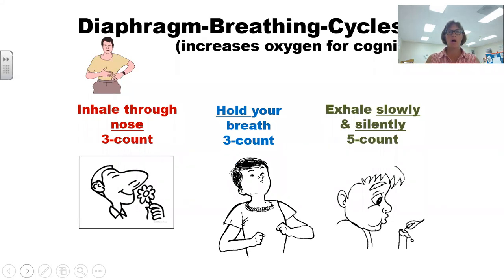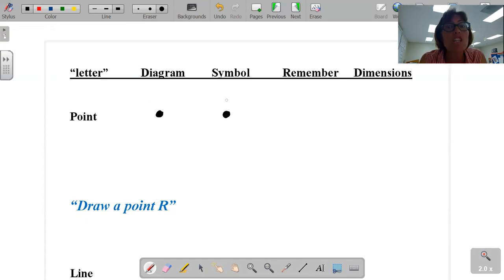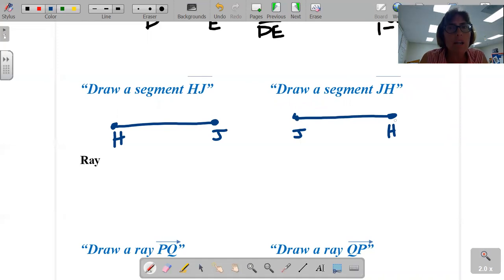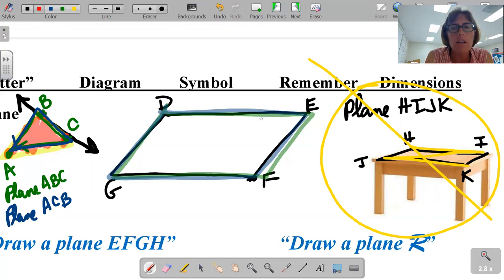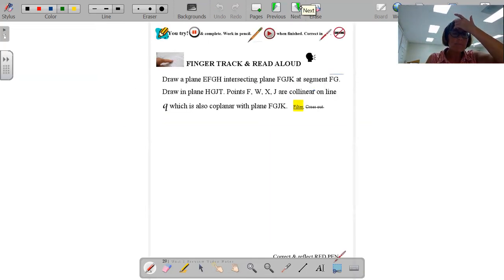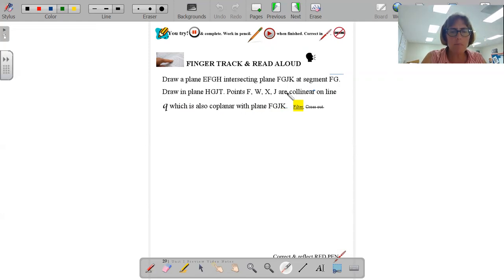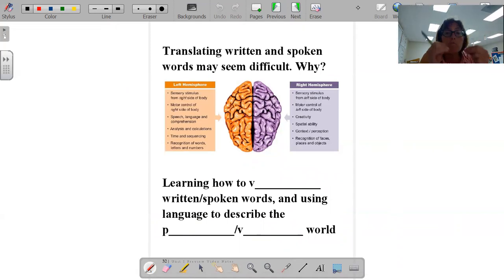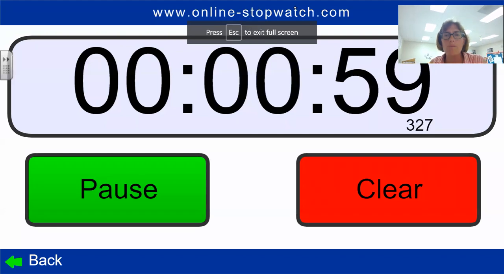Preview video 1.2 The Alphabet of Geometry